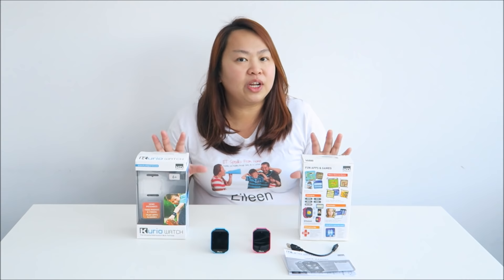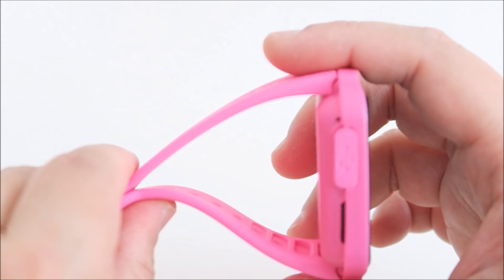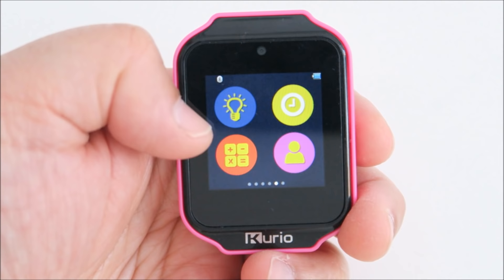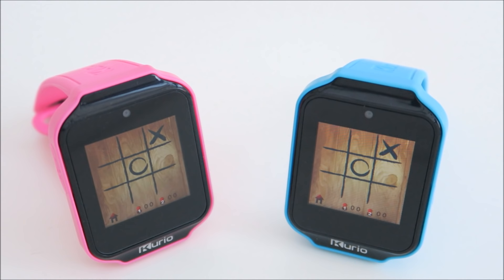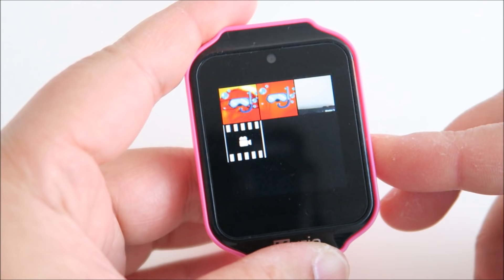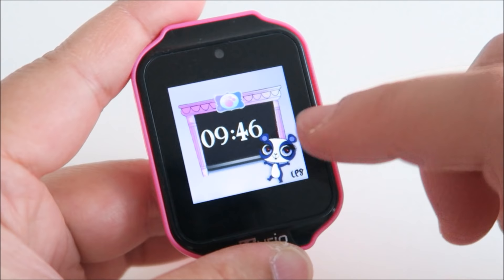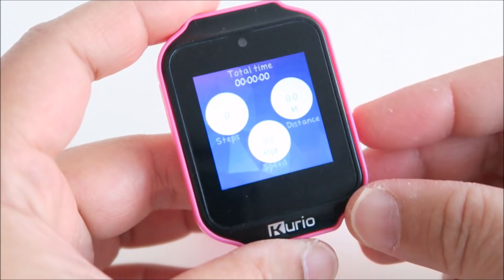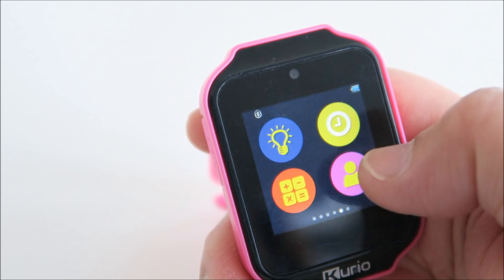Kurio Smart Watch Review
KD UK have recently launched their newest addition to its Kurio range of child safe technology, the Kurio Smart Watch.  Now children can enjoy this innovative product in a multitude of ways including gaming, education and social communication through the multifunctional touch screen.  It features a customisable interface, 256 MB of internal memory, a high quality camera and video recorder.

The watch is available to buy at Smyths Toys, Argos, F.Hind and Amazon and it comes in two colours: pink and blue.  It is suitable for aged six onwards.  It has an SD card slot giving users the option to add up to 32 GB of memory.

Both of my children were thrilled to receive these and have been playing with it since.  They love their watches and they are comfortable to wear.  The strap is made from silicon material and it is very flexible and smooth.

I received these products from the company for free. However, they have not paid me for this review, and they do not exercise any editorial control over my review or anything else on this site.